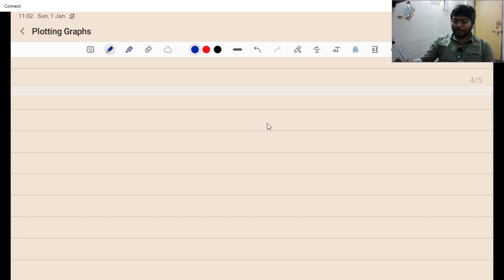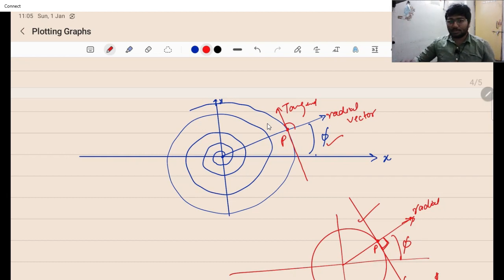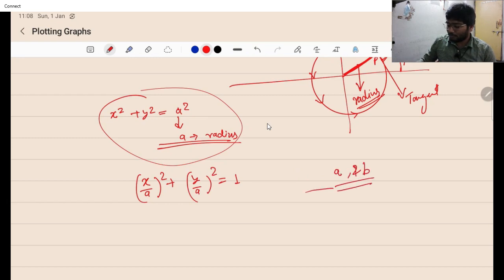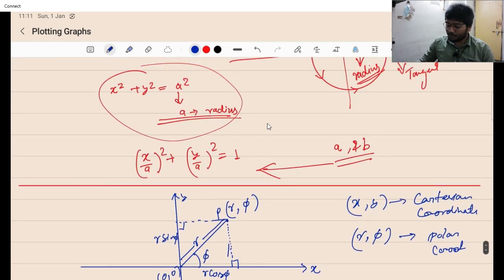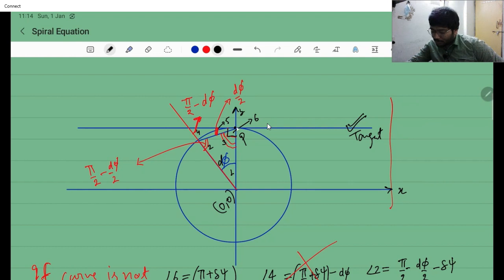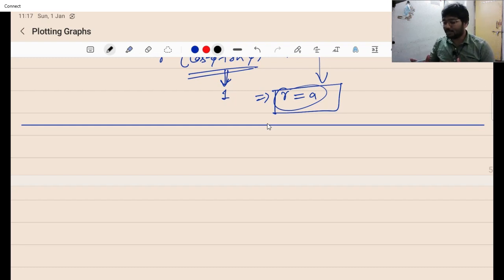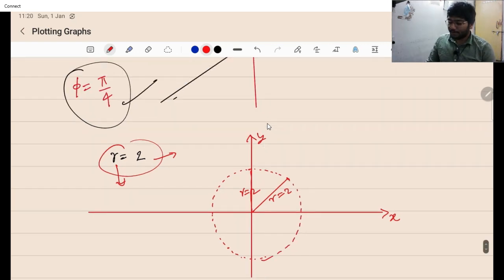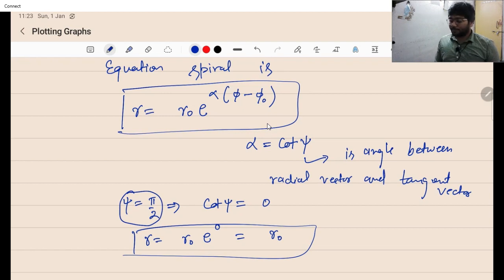function of real variable Part-4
In this video, we will learn the details of the family of spirals. This is the last part of the first chapter.